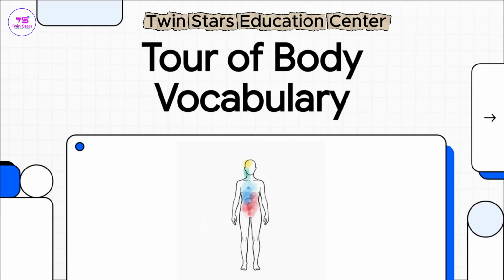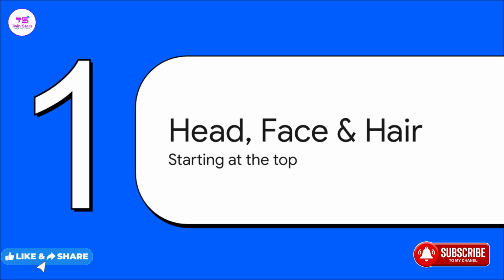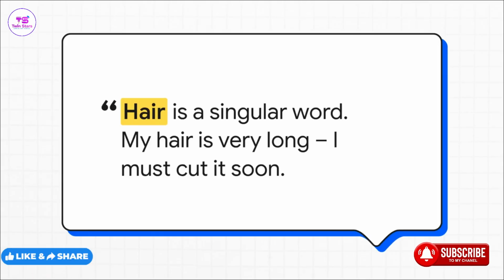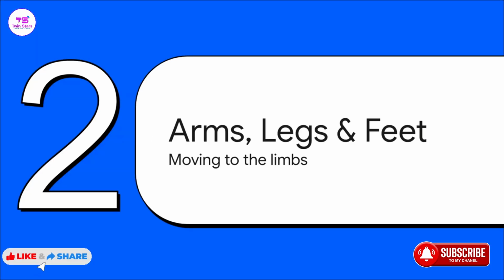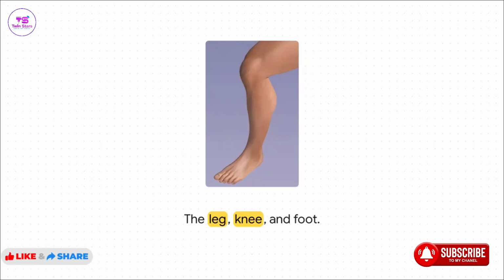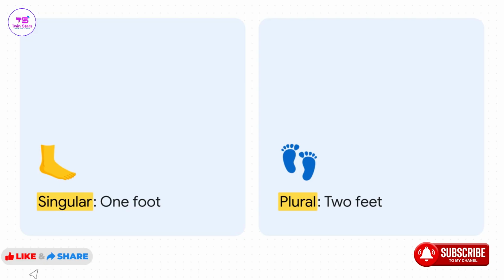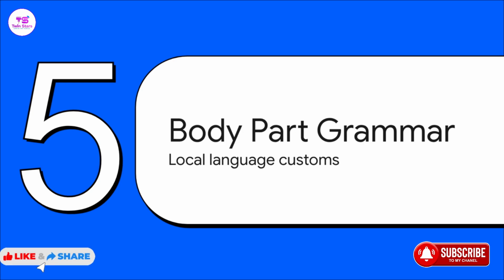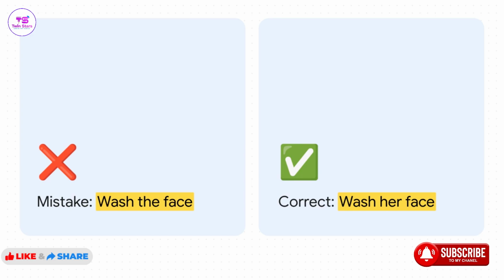Tour of the Body ( English Vocabulary in Use)